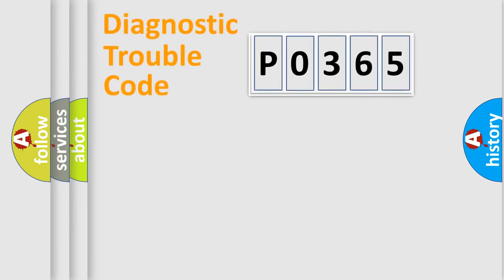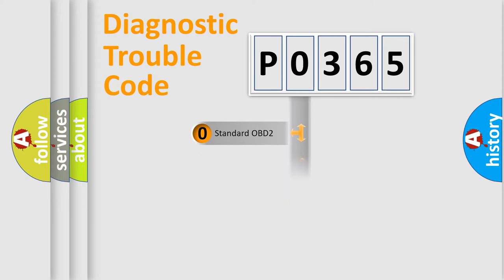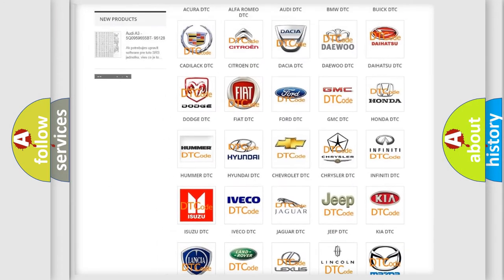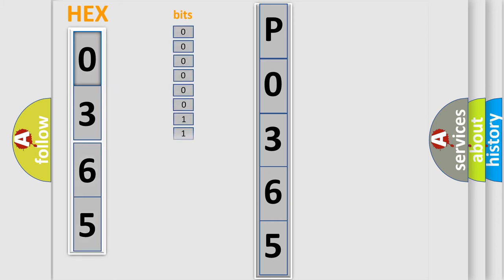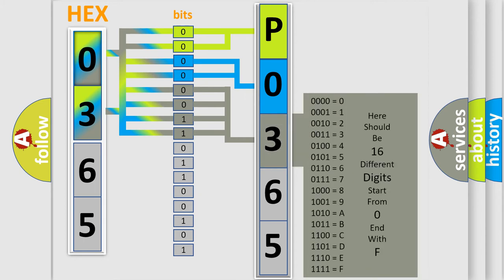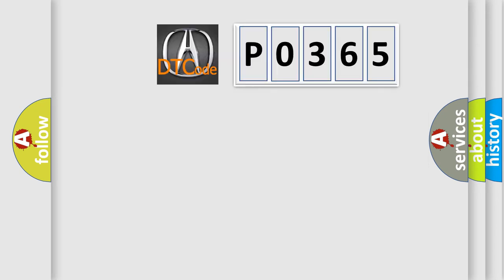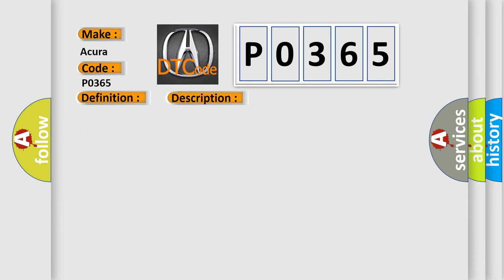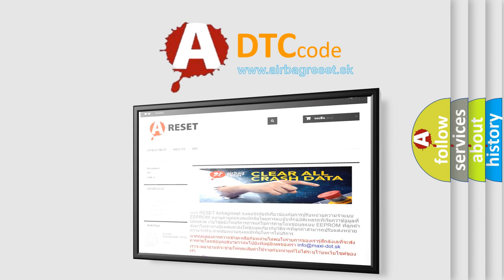DTC Acura P0365 Short Explanation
Make:
Acura
Code:
P0365
Definition:
Camshaft Position Sensor (TDC) 'B' Circuit Malfunction
Description:
Engine started, CKP sensor signals received, and the PCM detected an intermittent loss of the CMP sensor 'B' signal during the CCM test.
Cause:
CMP sensor signal 'B' circuit is open
CMP sensor signal 'B' circuit is shorted to ground
CMP sensor 'B' is damaged or has failed